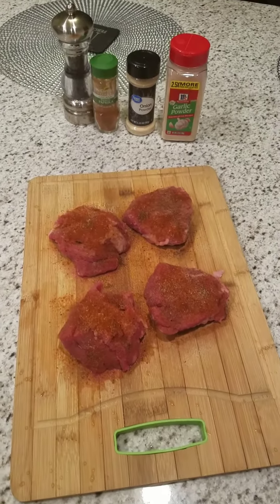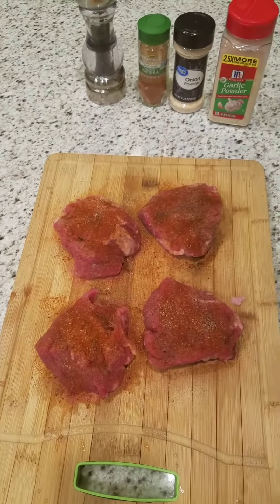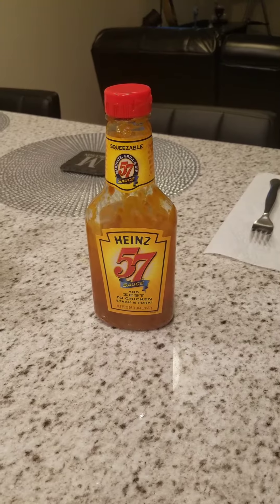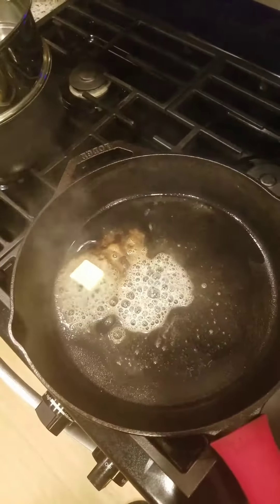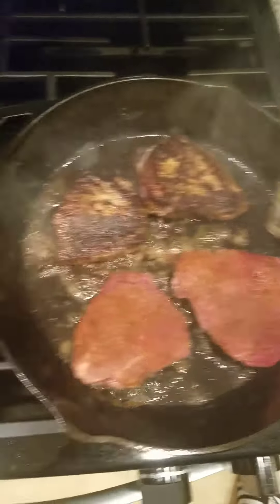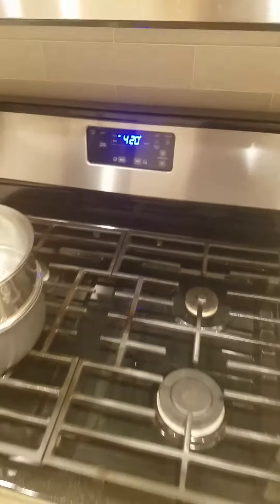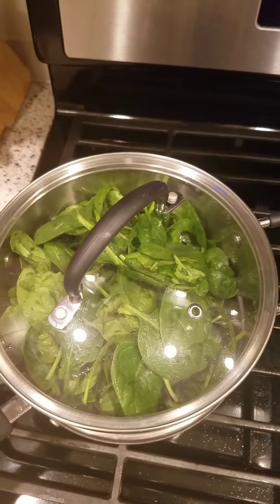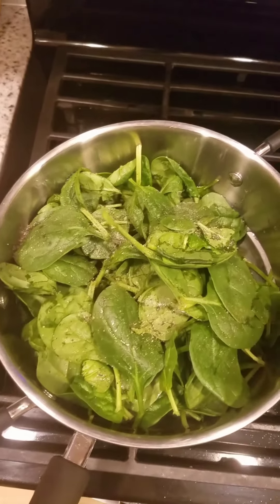RAPID ROD'S MELT-IN-YOUR-MOUTH FILET MIGNON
Perfectly pan seared filet mignon steak medallions... Rapid Rod style